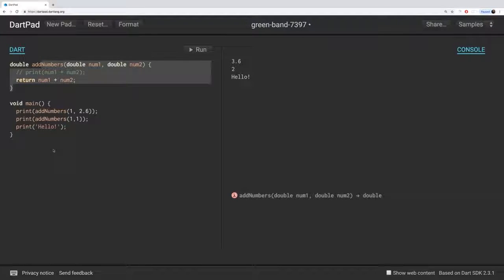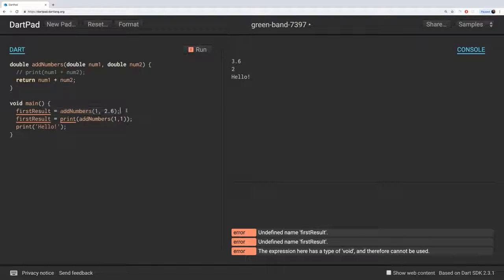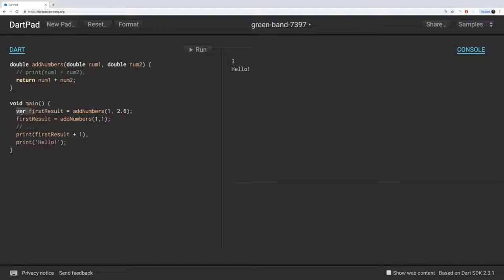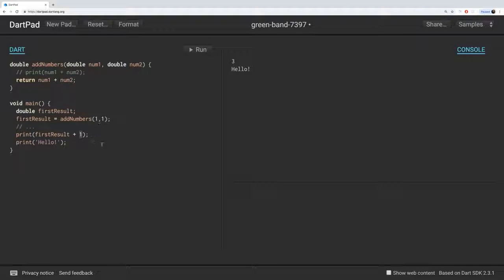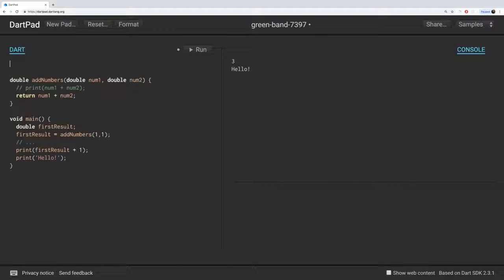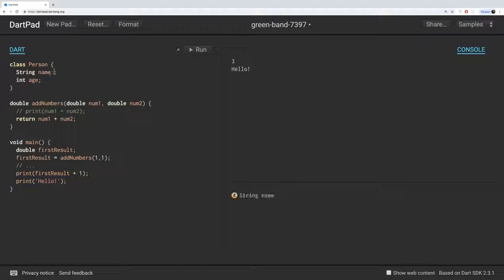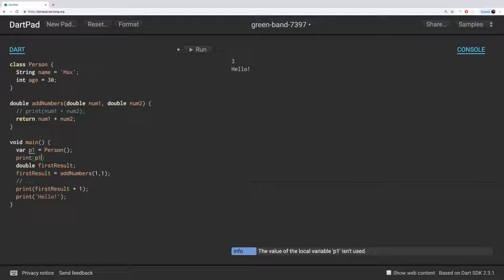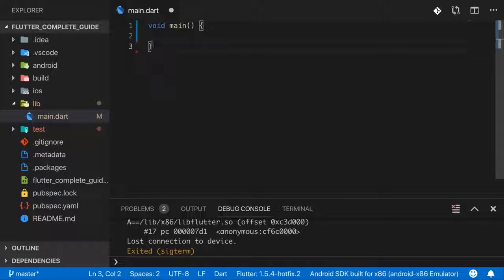7 More Dart Basics